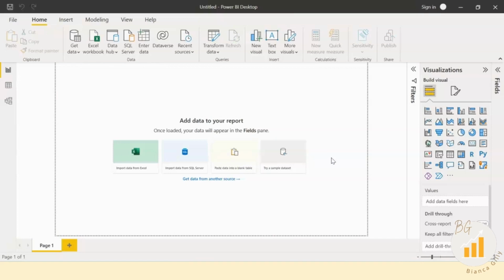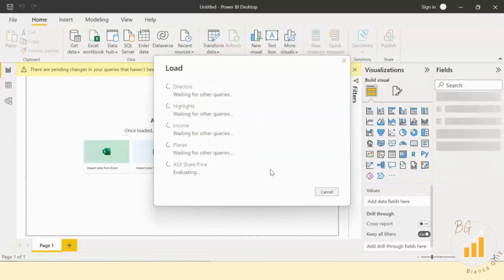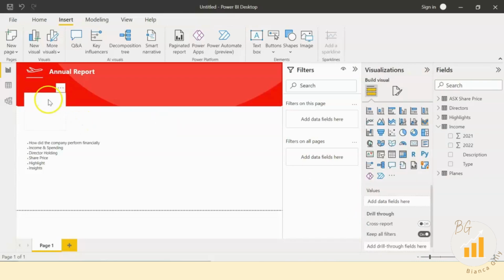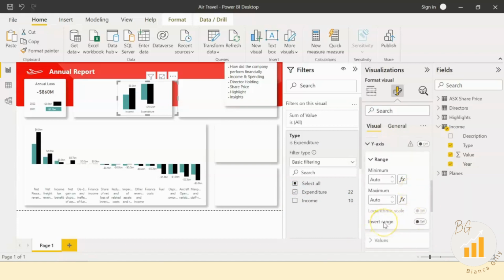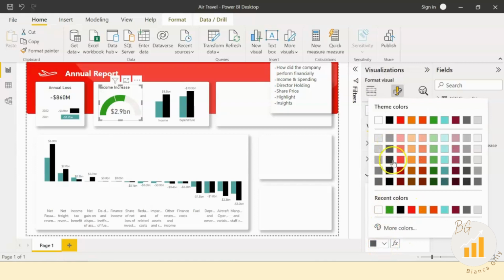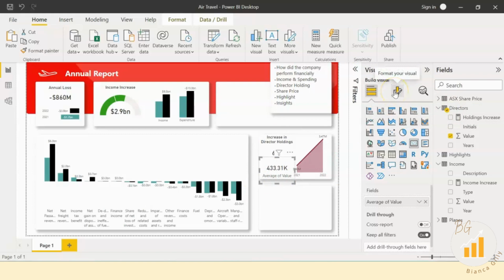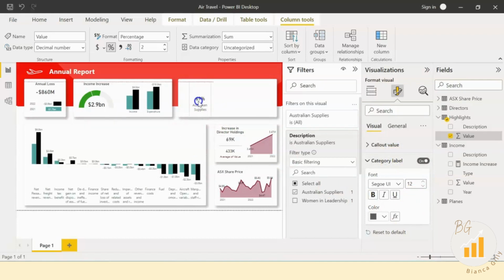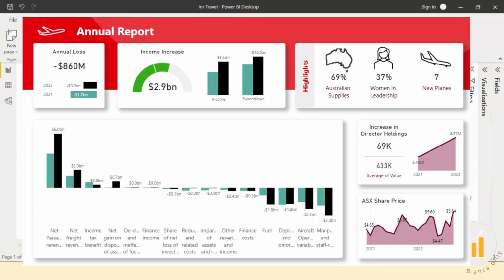Power BI - Build With Me - Air Travel Dashboard (dataset link in description)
Today's tutorial is a full Power BI dashboard build from start to finish.

(to load open Power Query, Create a Blank Query, Click Advanced Editor, Paste notepad content)